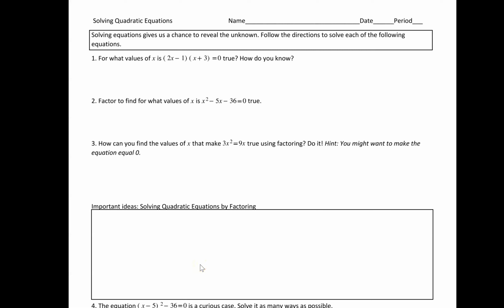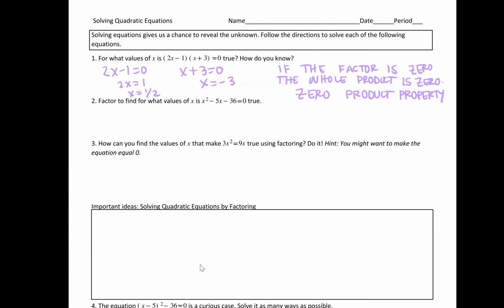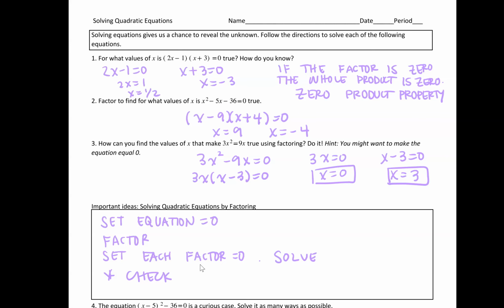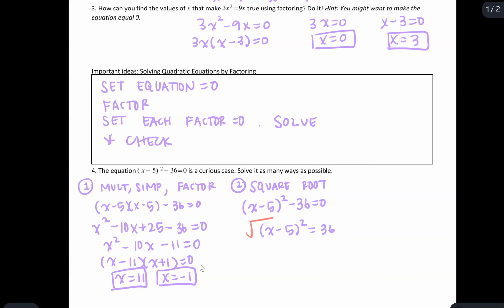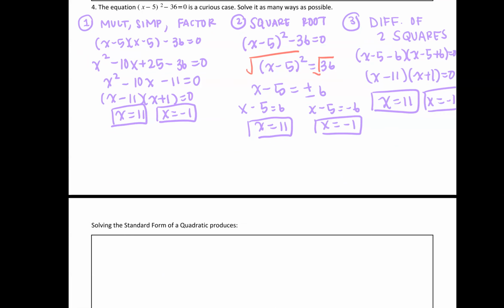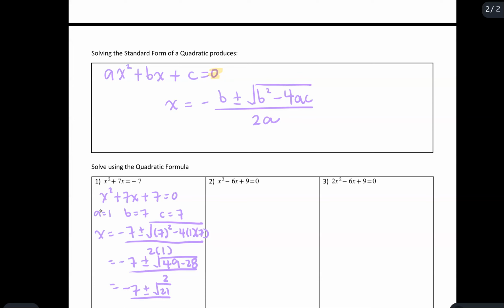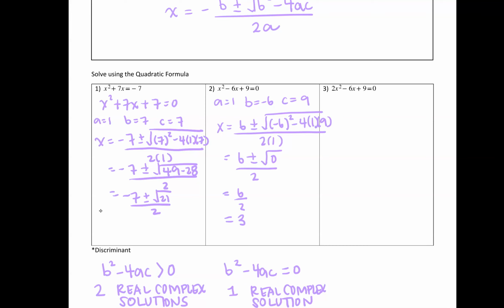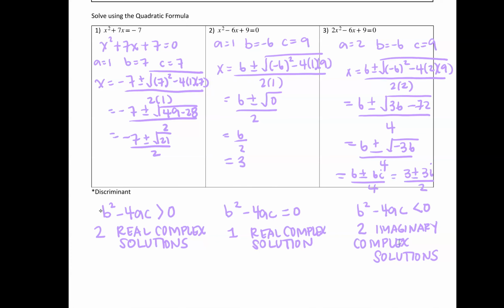Foundations Solving Quadratic Equations